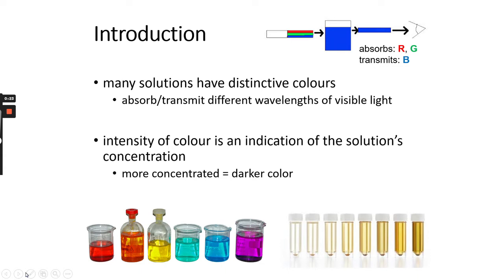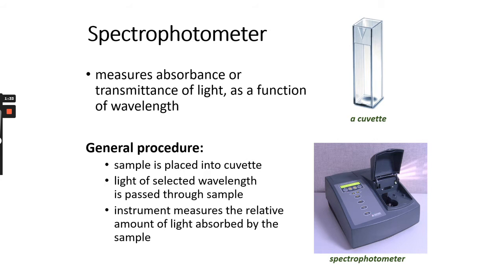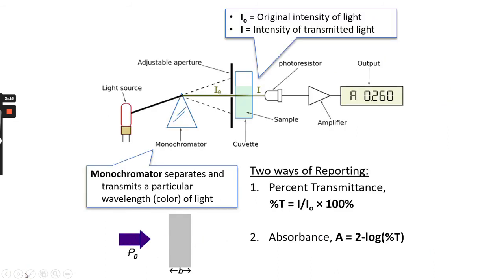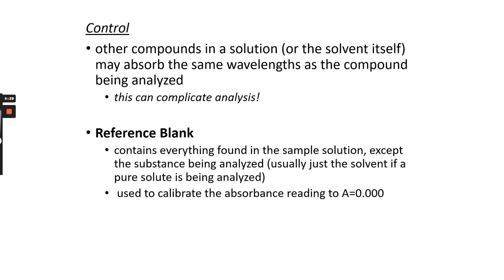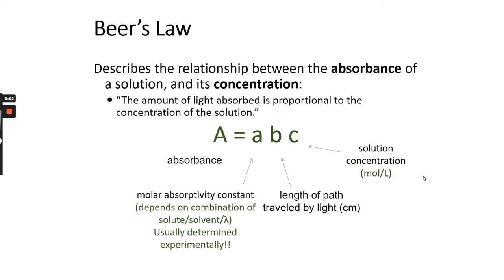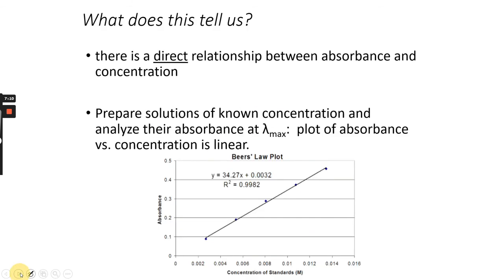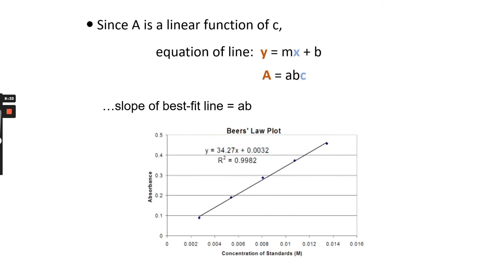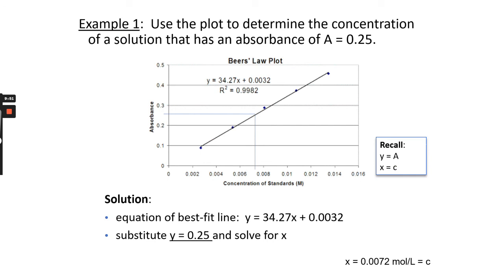Introduction to Spectrophotometry and Beer’s Law